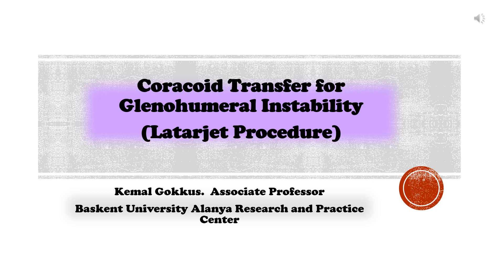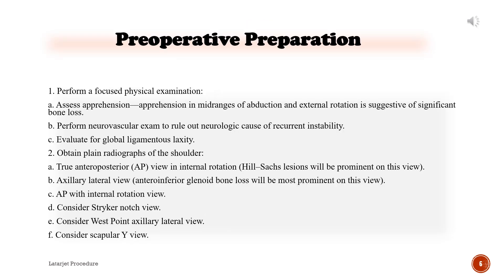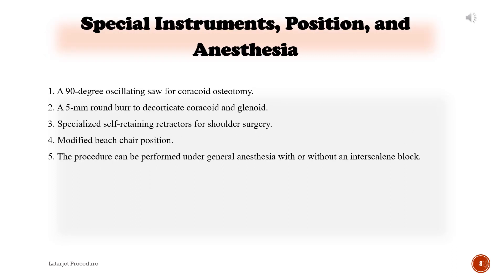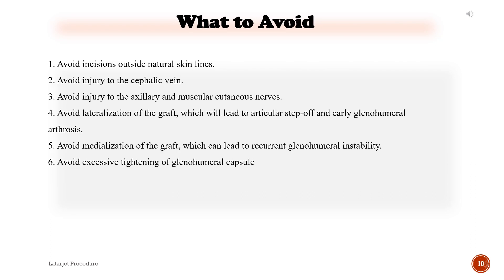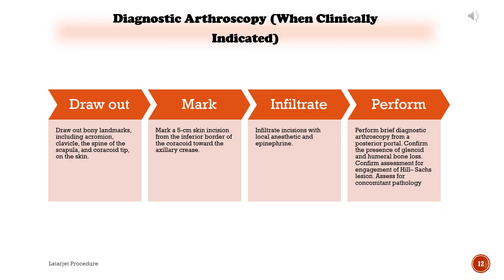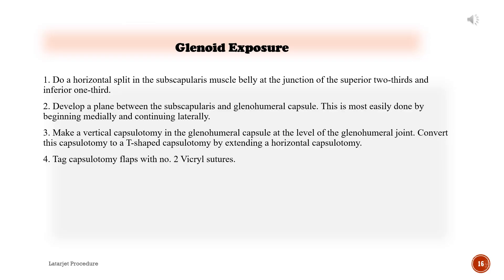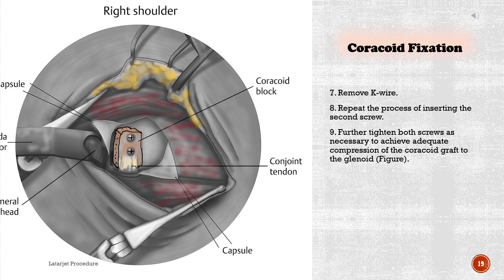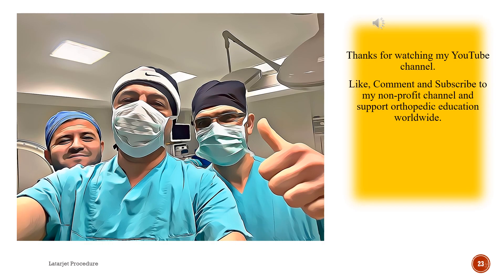The Latarjet Procedure. (Coracoid Transfer for Anterior Glenohumeral Instability)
Coracoid Transfer for Glenohumeral Instability (Latarjet Procedure).
The Latarjet procedure is a useful technique to address recurrent anterior glenohumeral instability with glenoid and/or humeral bone loss. With appropriate indications, the Latarjet procedure can be useful in both primary and revision instability cases.